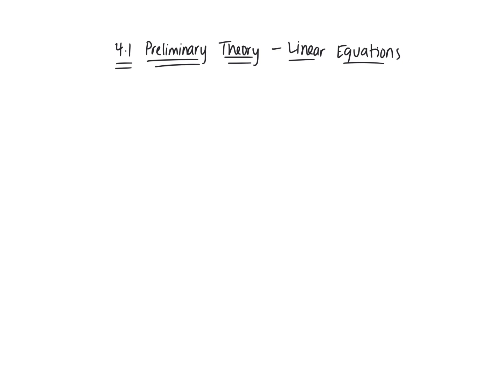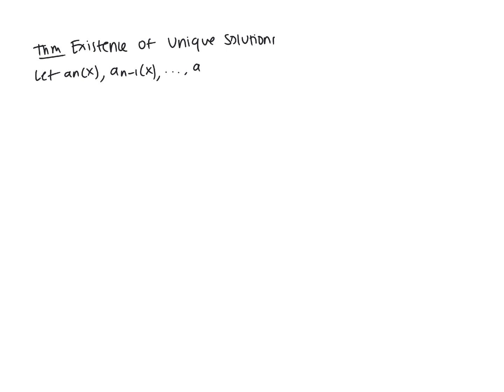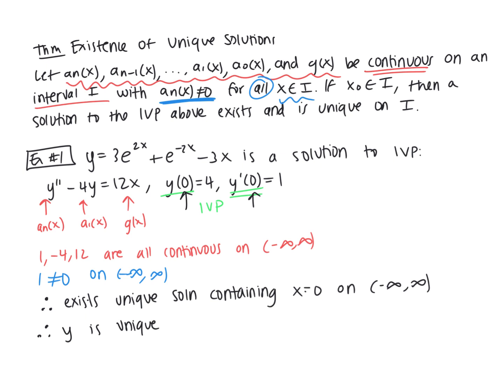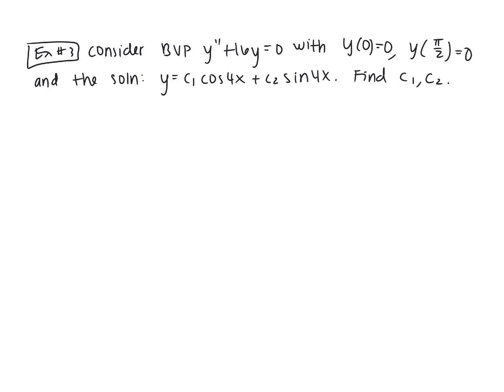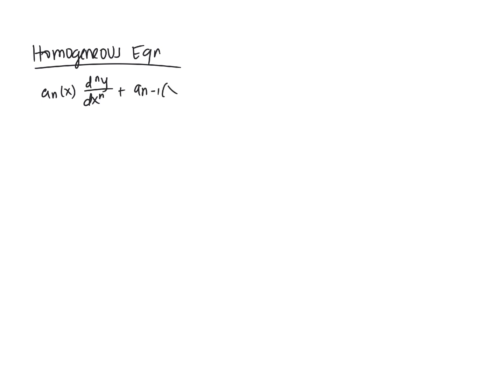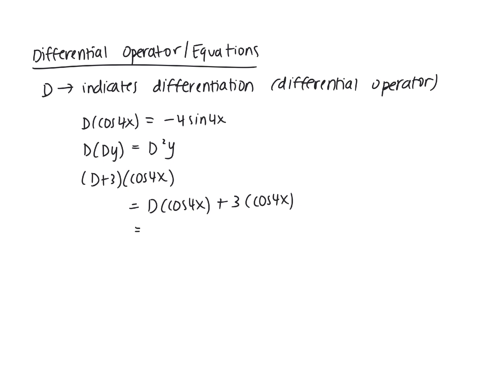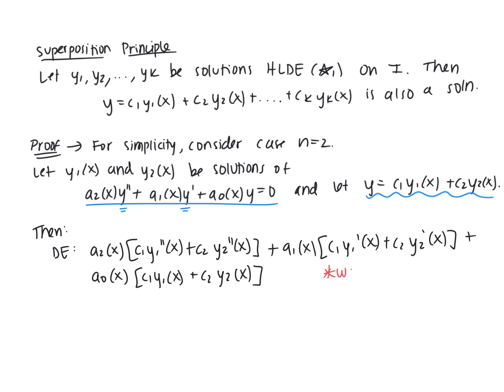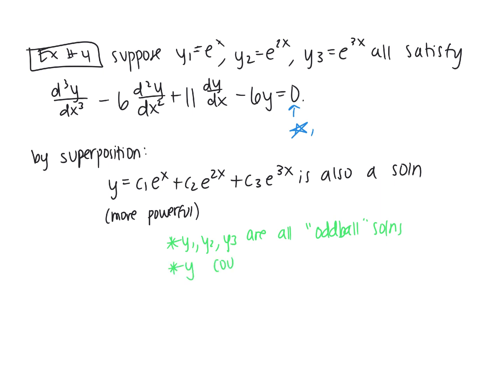4.1: Preliminary Theory - Linear Equations (1/3)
Objective:
1. State and apply the Existence/Uniqueness Theorem for linear initial value problems of order n.